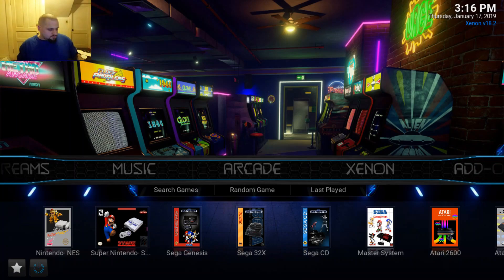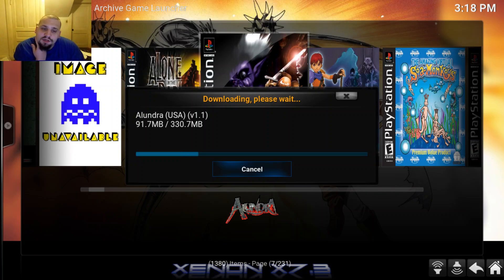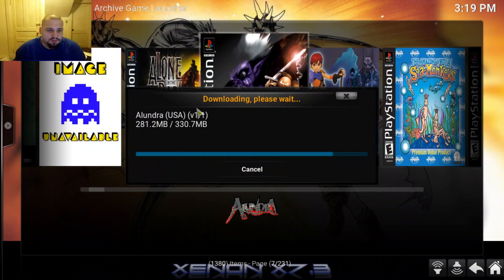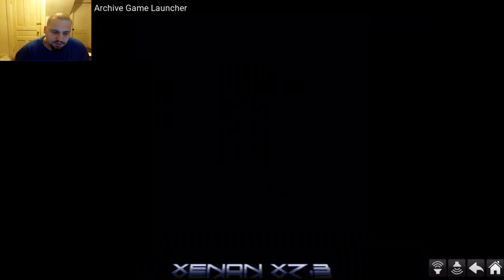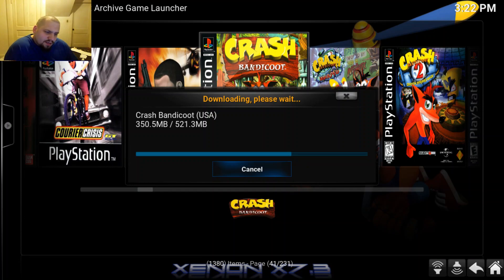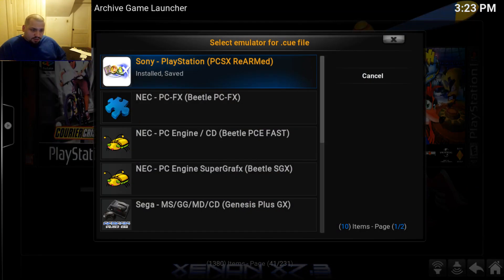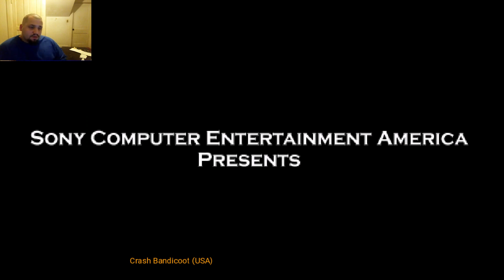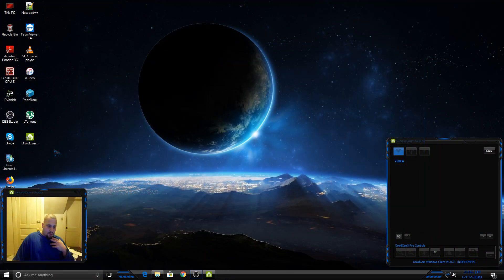How to Play psx games on kodi (Diggz Xenon)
recorded this for the diggz community group page on fb ppl didnt know how to get playstation running on it